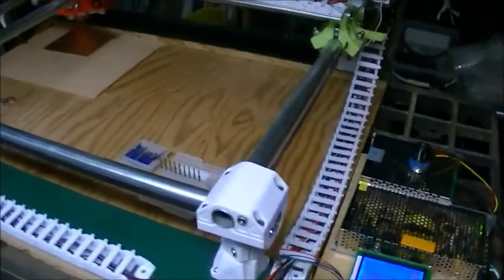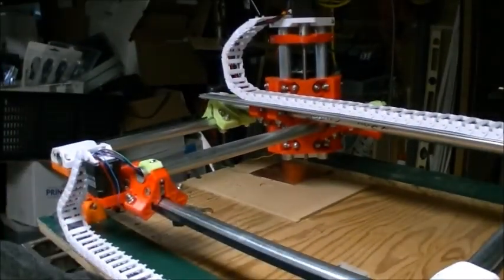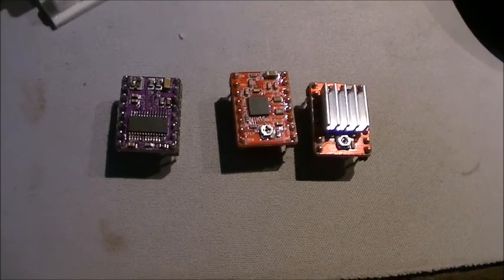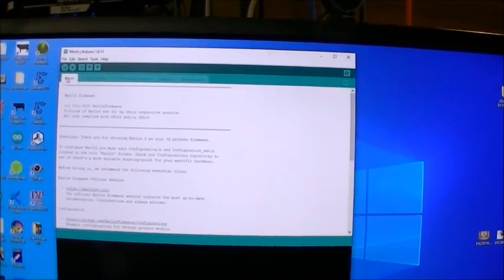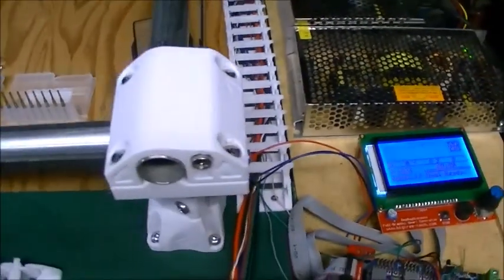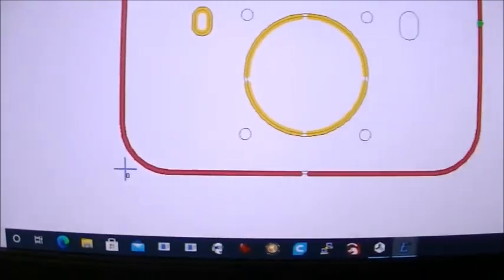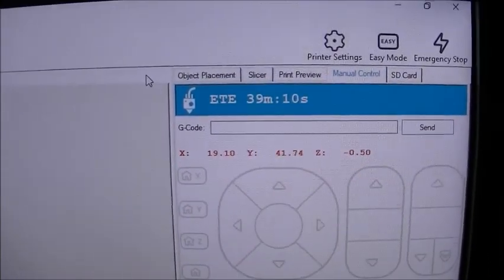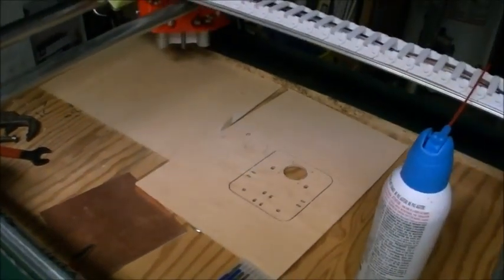MPCNC milling a brief newbie walk through, hardware, firmware, software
This isn't intended as an instructional video, and no great video editing was done on it. It is a collection of some of the key things I learned building my first CNC milling machine.

The machine is the MPCNC from V1 Engineering and I opted to go completely DIY. I 3D printed the parts. I sourced the hardware, spindle, tubing, power supplies, controller, bearings etc.

If you are building one or are thinking about builting one, here are a few key gems.

First mistake... What model MPCNC am I building... There are multiple versions of MPCNC... the original, the Burly, and the latest at this moment (March 2021) the Primo. I actually got a number of parts printed for Burly before I realized this... It took me a while to click to this.

Next is there are multiple sizes of MPCNC Primo designed around different sizes of tubing around the world... I built size C which is 23.5mm OD (outside diameter) EMT conduit available in North America. Size F is for 25mm OD tubing and size J is for 25.4mm (1 inch) OD tubing. I figured this one out...

Second mistake... I opted for stainless  steel hardware (screws nuts bolts). Not worth it and causes grief...

Third mistake... GT2 belt... I ordered some before reading that because of the sharp corners involved, steel core GT2 belt will eventually break from flexing. Fibre core is what you want. And Primo usees 10mm wide belt and pulleys and idlers!

The 3D printing of parts went mostly fine, I opted for PETG to avoid brittle that can happen with PLA but many did fine with PLA... but your printer will be tied up for about 150 hours of printing... (more if you include cable management drag chains...). I had some layer shifting issues late in long prints and discovered multiple issues... loose belt on 3D printer, low drive current to stepper motors and trying to print too fast. I had to slow things down 10-20% for large items like the core.

Tip: Nylock nuts... run a bolt through them FIRST before use to loosen them up a wee bit or risk "stripping" the plastic hex holes they fit into.

Tip: Glue the nuts into the nut keepers.

Tip: Read the assembly instructions... things like the direction bolts go is important for clearance in the final build...

A lot of the rest is covered in the video...

I will add to these notes as questions come up...